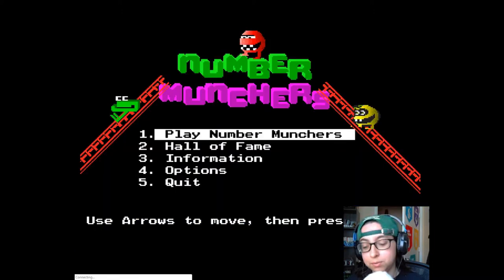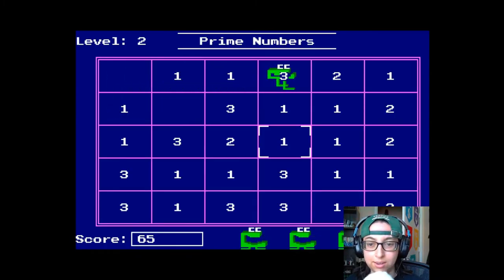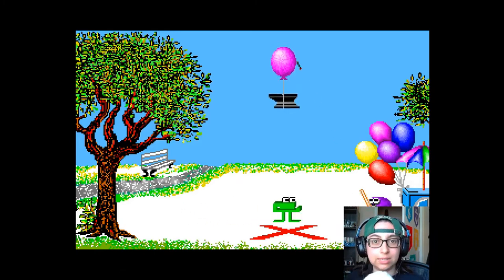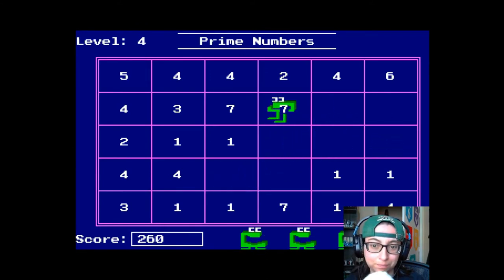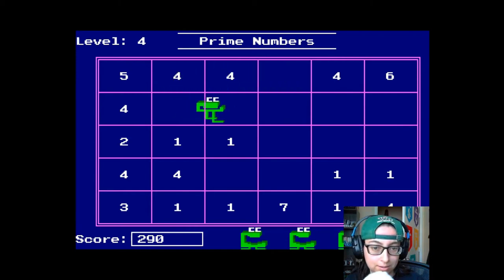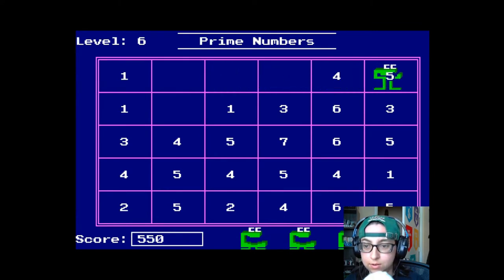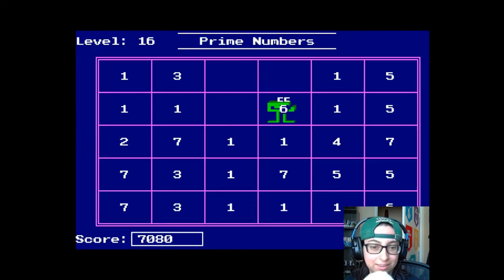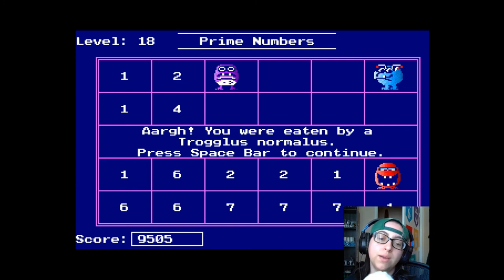Let's Play Number Munchers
Let's Play a classic educational game from the late 80s and early 90s.

Intro was made by Frank the Gamer.

Thank you for all the support for my channel!

Art by Josh Otero

Intro/Outro Music by Christopher

Original Song Sung by Nate